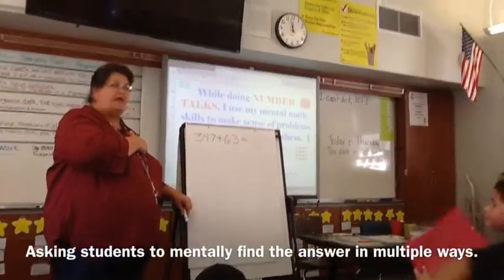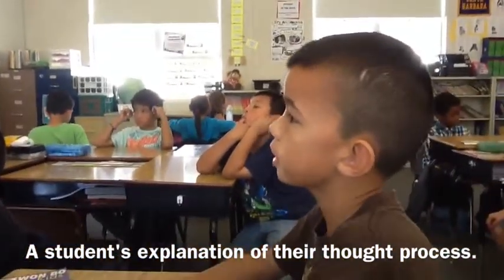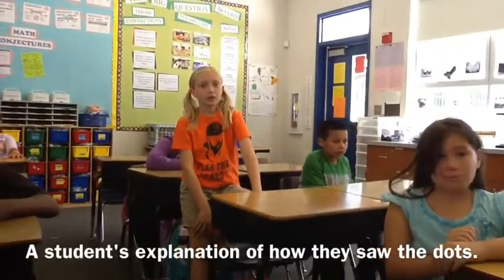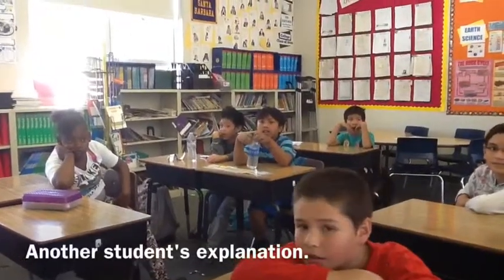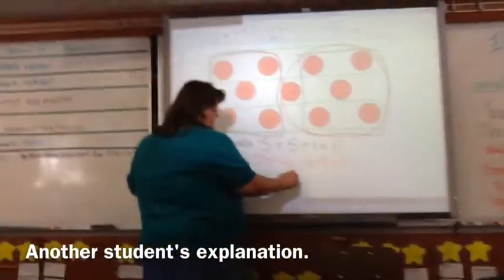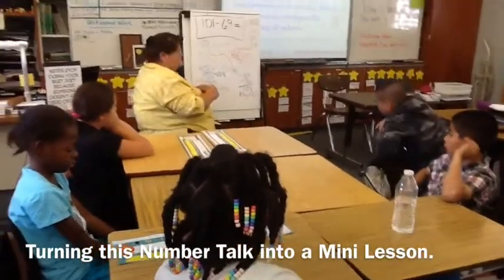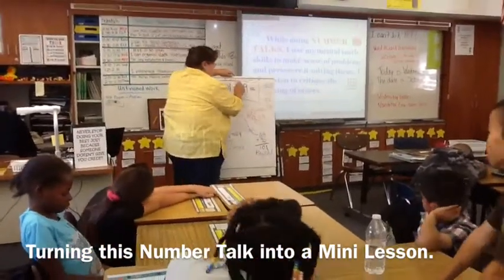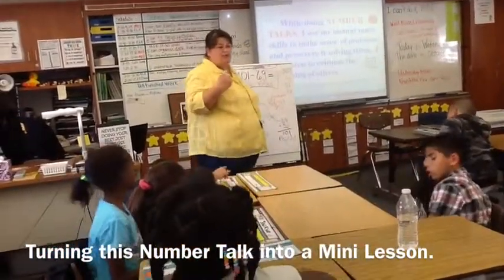4th grade Number Talks October 2013